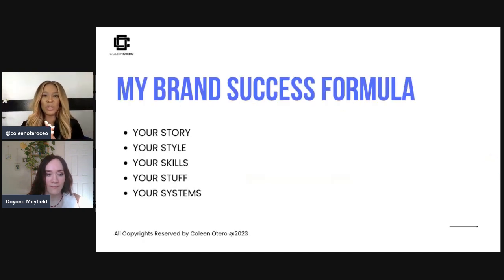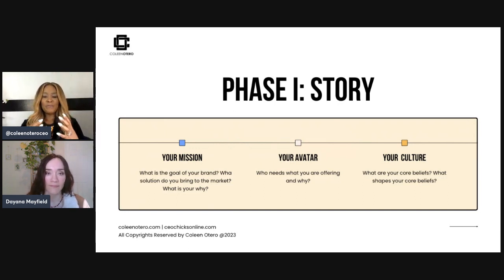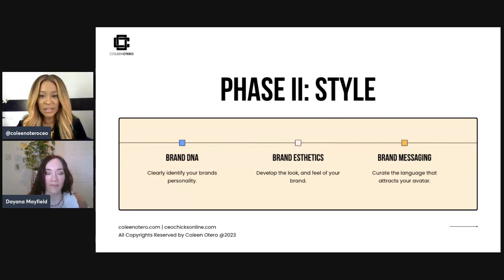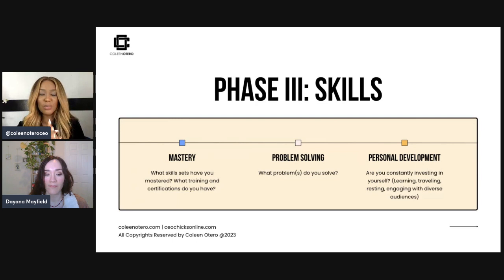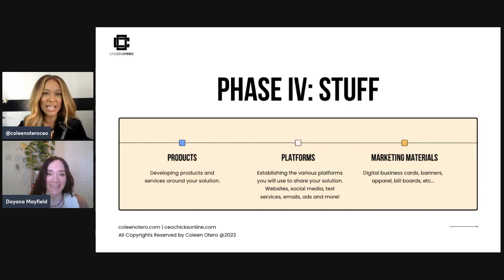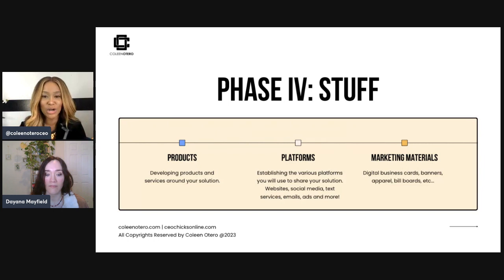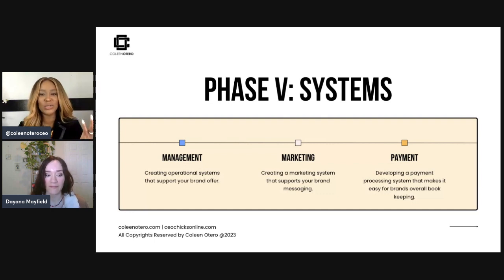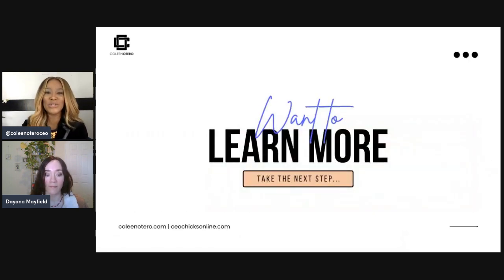Webinar: 5 Steps to Building a 6 Figure Brand with Coleen Otero